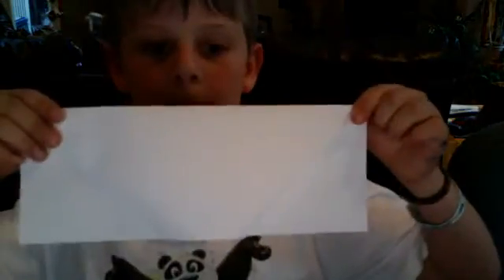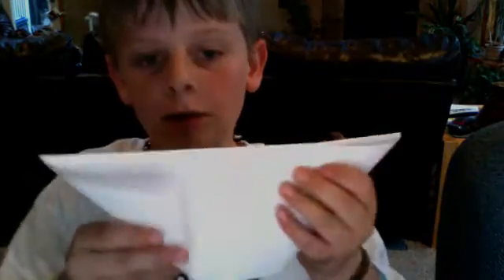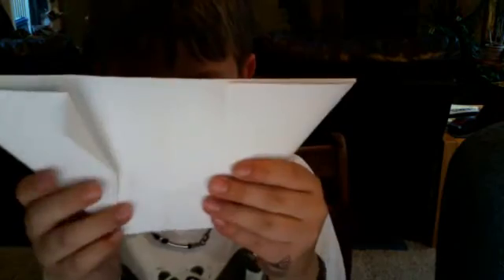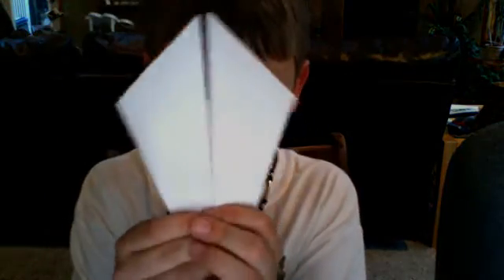CREATIVECATASTROPHY's unsharp chainsaw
CREATIVECATASTROPHY's gonna show you how to make an unsharp chainsaw